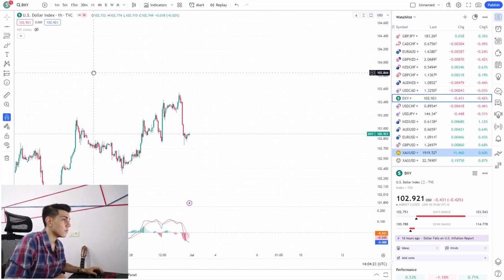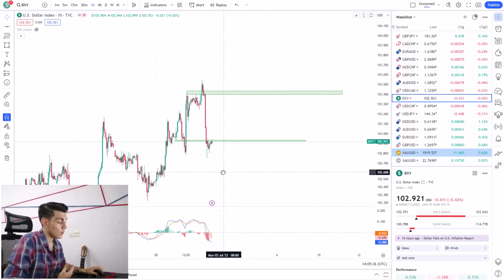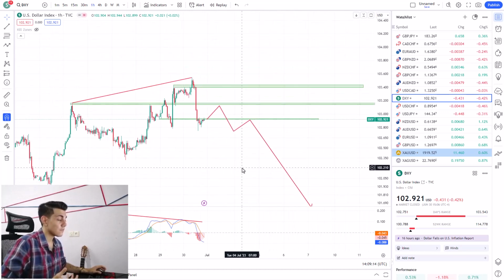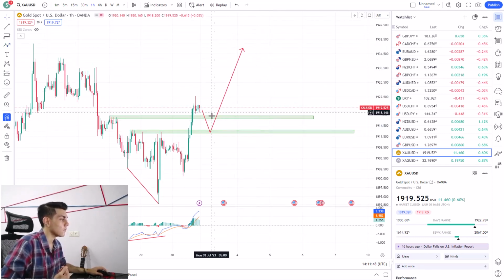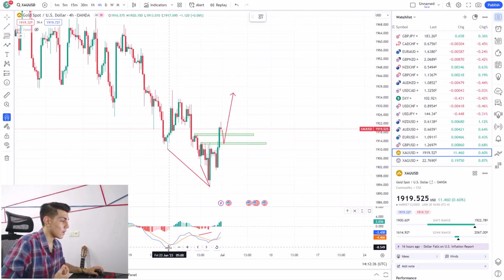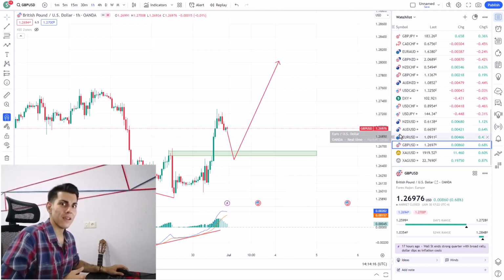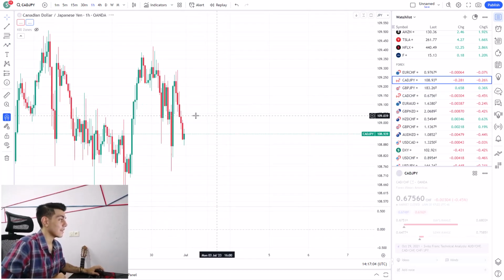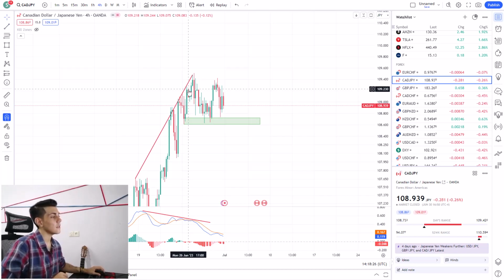Weekly Forex Forecast - 2023/07/1 - Forex And Crypto Analysis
Indices Analysis: DXY
Gold Analysis: XAUUSD
Silver Analysis: XAGUSD
Bitcoin Analysis: BTCUSD TRXUSD DOGEUSD BNBUSD ETHUSD SUIEUSD SUIE